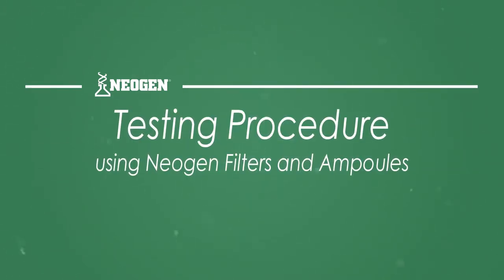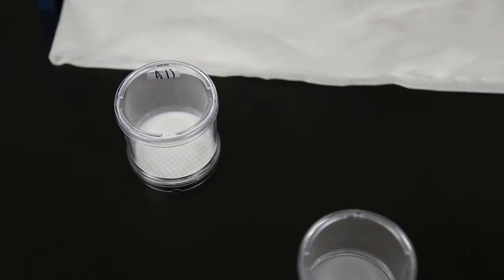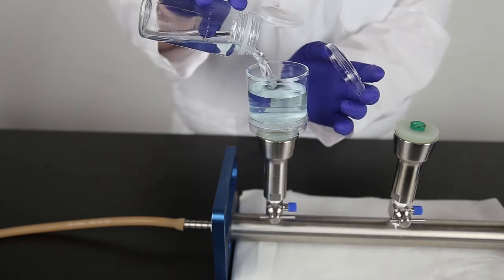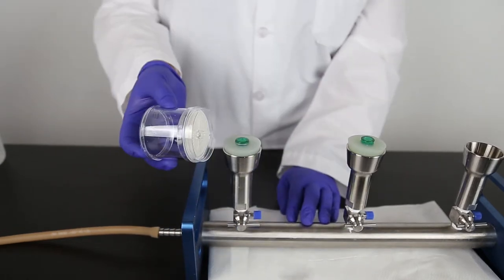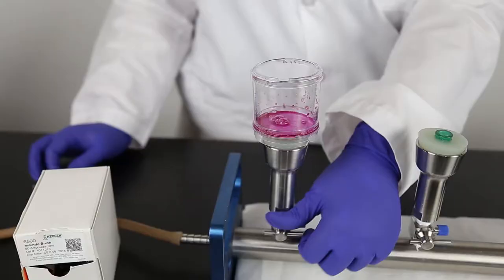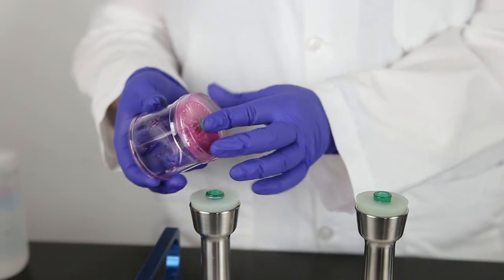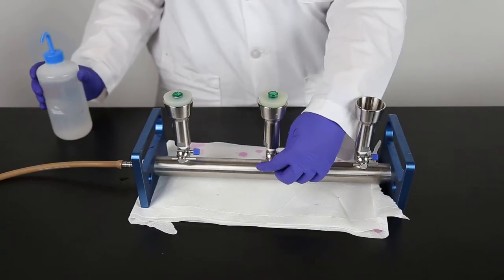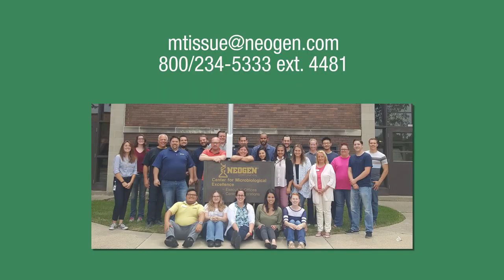NEOGEN® Filters and Ampoule Media | Test Procedures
The third video in NEOGEN®’s Membrane Filtration Training Series walks you step-by-step through the process of filtering a sample. It also includes helpful tips and tricks to get the best results and to prevent contamination.